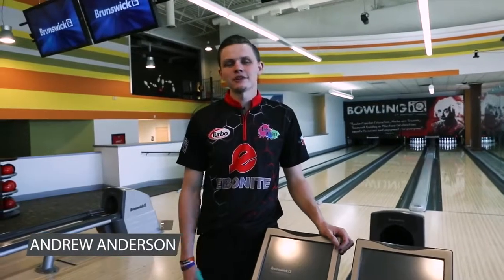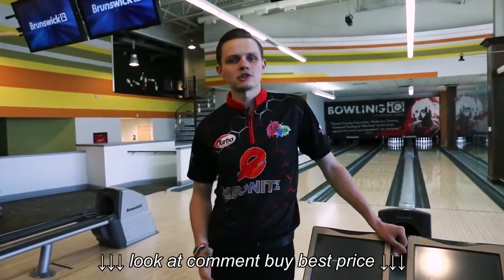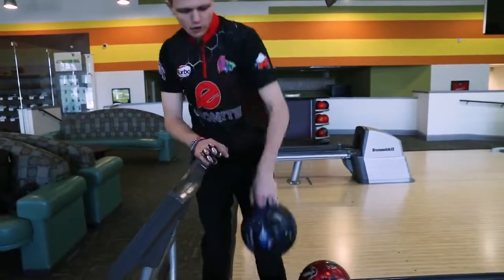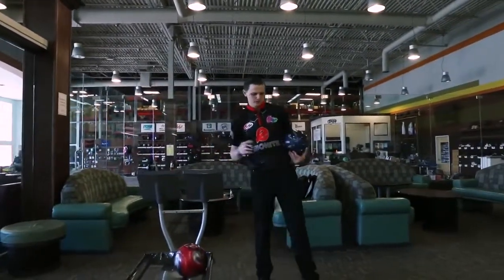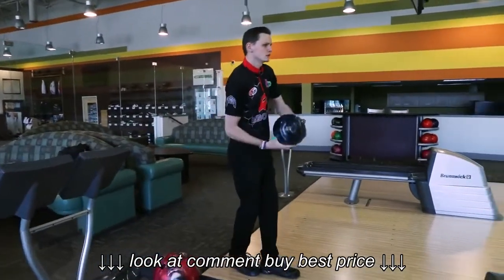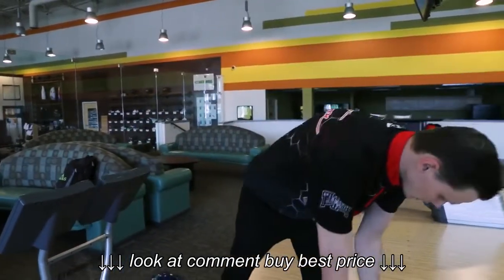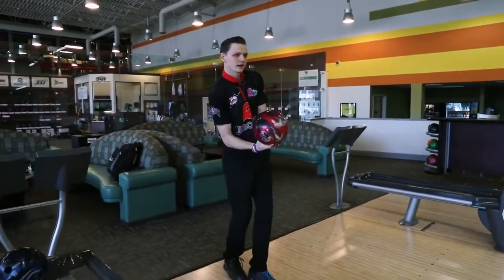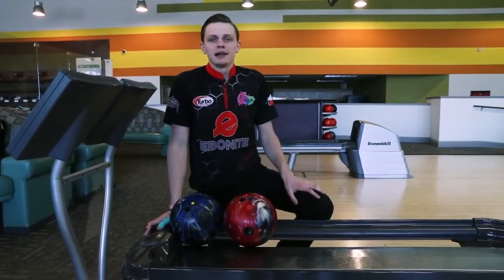Andrew Anderson | New Bowling Ball Test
Andrew Anderson | New Bowling Ball Test, Andrew Anderson | New Bowling Ball Test